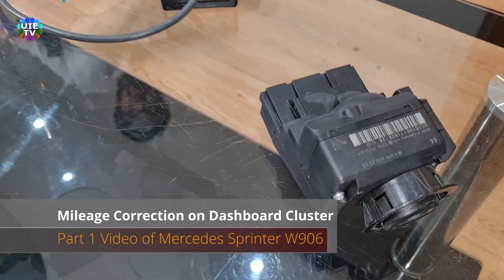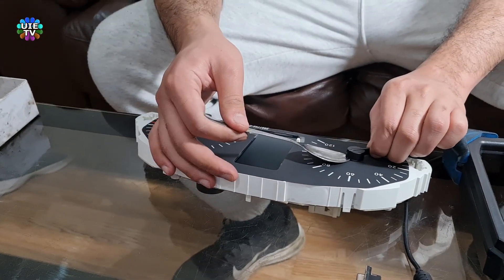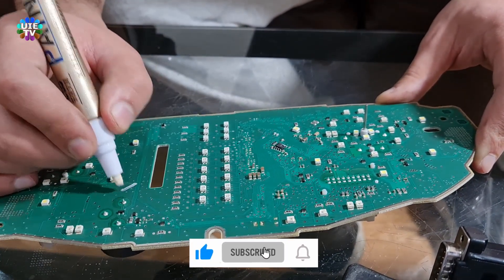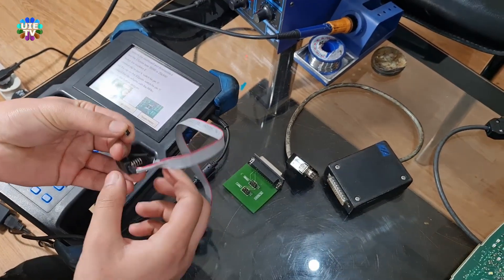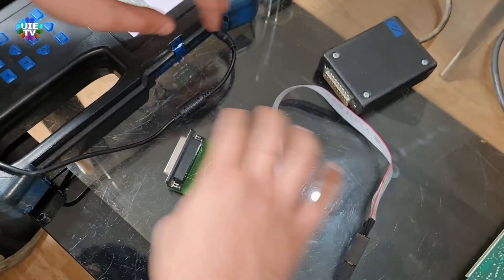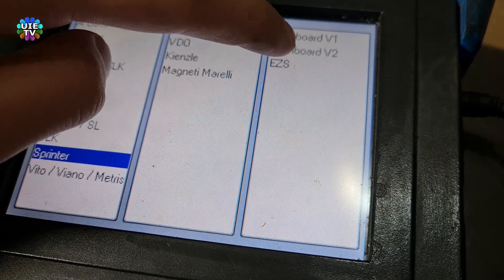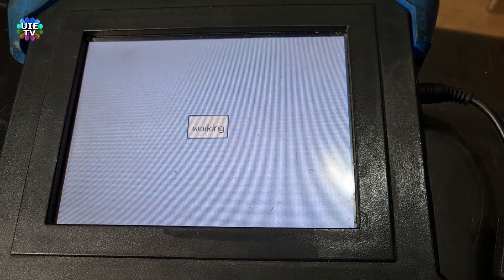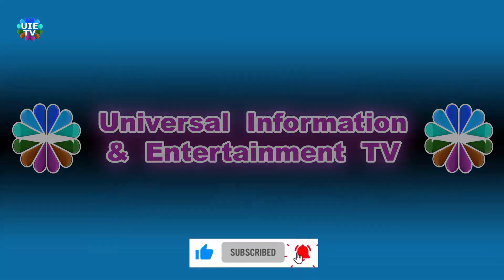Mileage correction on Dashboard of Mercedes Sprinter W906 or VW Crafter Van Bus or Truck Part 1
Easily How to remove Speedometer Cluster & Key Module EZL ESL from Mercedes Sprinter W906 vw Crafter.

This is part 1 video where i will show you only speedometer mileage adjustment only, in the part 2 video will be shown that how to adjust mileage on key module. its very important to adjust same mileage on key module as well at the same time. because if you just adjust or correct mileage on speedometer then key module will send the original or previous mileage to speedometer to override.

i have already uploaded an other video which shows that how to remove speedometer and key module of this vehicle easily. the link is below in the description.

carefully remove the speedometer PCB. there are no clips to hold this inner cluster dials.  now pull out the trip buttons with knobs which are just sitting on left and right of this cluster.
now its time to remove needles. its very simple, just hold the needle front pointing side with 1 hand then use a spoon to lift the needle with pushing down to spoon from other side. please watch as showing on screen, its very simple but do it with care.
Please make sure that you move all the needles pointing to zero. It will be easier to put these needles back.
Turn the upside down of this cluster and remove the LCD ribbon, it has 2 locks in left and right of this ribbon,
After removing the ribbon, carefully lift the PCB with removing the small plastic locks which are holding this PCB on its casing.

Find the eeprom chip which as number 25LC6401 as you can see it on screen. Please must mark it to pin 1 and also a mark on PCB showing its direction before to remove it from PCB. Because if you fit it back up side down after removing it then you will burn it or it can be big problem for you.

The pin 1 is always on bottom left  on this kind of Eeprom chip. And the arrow mark is indicating the direction of fitting of this chip. Its a very good practice to do so.

Now turn on the hot air blower to set its temperature upto 500 Celsius. Now point the hot air blower direct to chip with a short distance. Please make sure that air pressure is very low. Because the hot air will melt soldering on other small components and well and they will fly away.

After 5 seconds of heat use a metal picker to pick this chip and then carefully lift up to remove it. Please be very careful here. Because if you move your picker tool while lifting or removing the chip from board, then there are chances to touch other little parts. Which can be removed by mistake. It can be difficult to put them back because of their small size.

Now use the clip with matching the pin 1 of chip. The red cable side is pin 1 of the clip. Then other side of connector put on the board of dash fixer machine. Please use the board which is on screen, and be careful again to match the pin 1 side on the board and cable connector as showing on screen.

Turn on the dash fixer machine and go to Mercedes sprinter menu. Then select the option as showing on screen.

Next step to choose 1 option from 3 options. First 2 options are for dash board or cluster. It has version 1 and version 2. We will go to v1 to try. It should read correct mileage. If the version 1 is not showing correct mileage then go to version 2.

Connect the M Plex to Dash Fixer machine and then board to M Plex.

Click on Program button to read the eeprom.  It will show the data as showing on screen.

After reading the data set, the machine will show the mileage in kilometres. Please match it with your original mileage. If these number are far different or very high as compare to your original data set. Then please click on back button. And try with version 2. I am going back to main menu to try in version 2 because the mileage showing is far different.

Please follow the same steps for version 2.

After reading the eeprom in version 2. I can see that its showing mileage in kilometres and matching to my original mileage which was on the vehicle.  press the c- button to convert reading into Miles.
Now save this file for just in case if you lost the chip or for future reference. The saving of file is very good practice.

Press back button from screen and put the chip back to cluster in same opposite when you removed on first step. Thats it. Job is done to speedometer.

Please note. This is part 1 video. You must need to change same values in your key module as well. Because if you just adjust with speedometer then the mileage will go back to previous mileage data. The key module will over right the original data set to speedo cluster. Please make sure you watch the part 2 video. That very important video. Thanks or viewing this video.